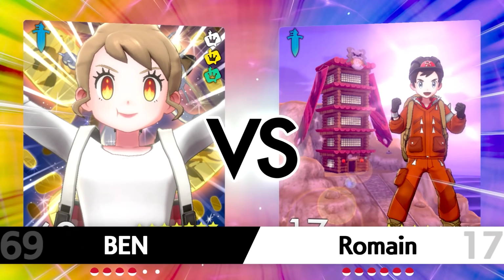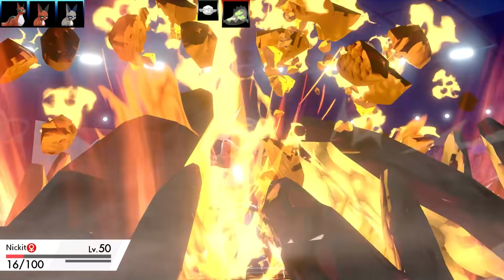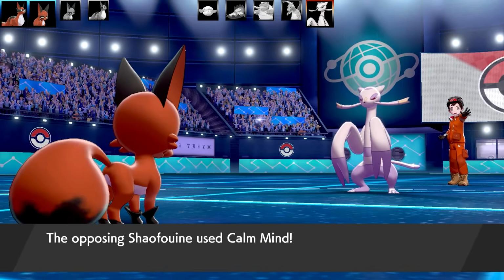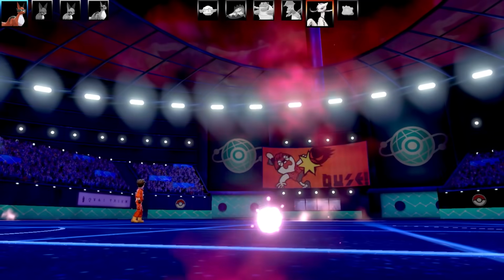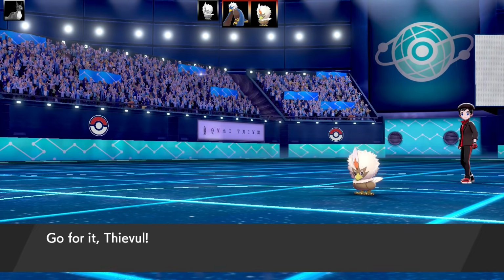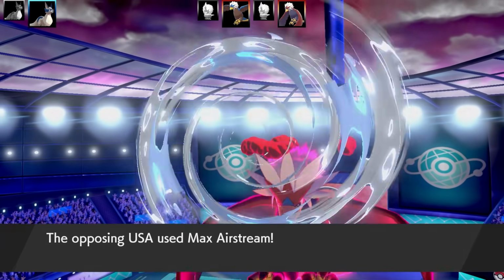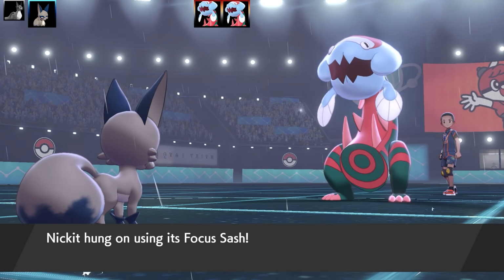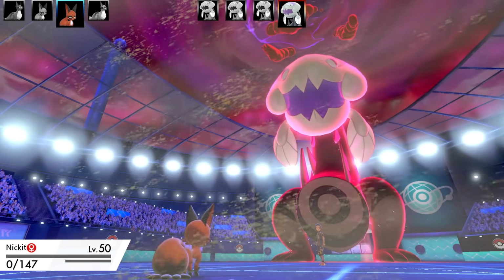FULL NICKIT EVOLUTION TEAM! Shiny Nickit, Shiny Thievul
NICKIT EVOLUTION - Shiny Nickit, Shiny Thievul